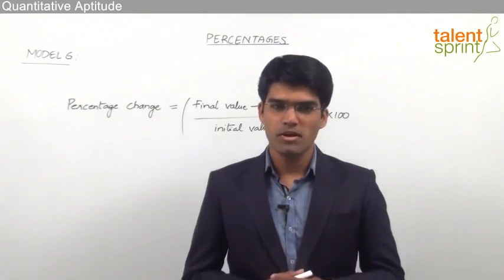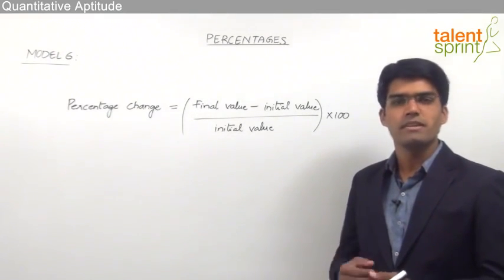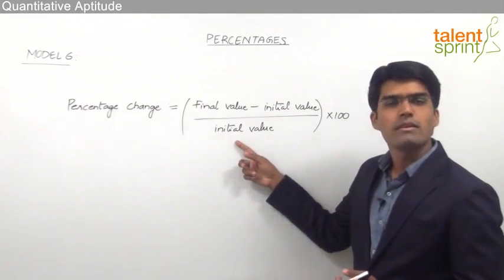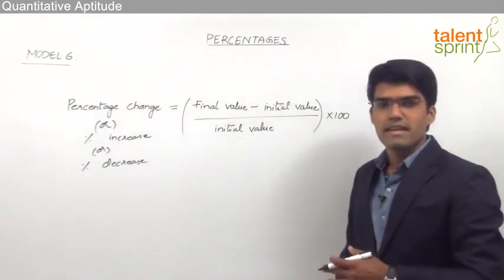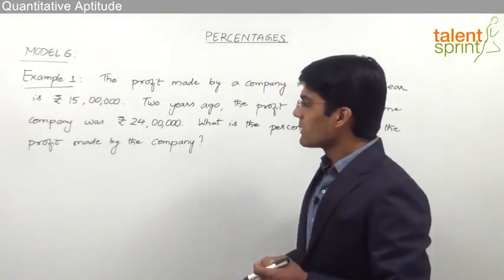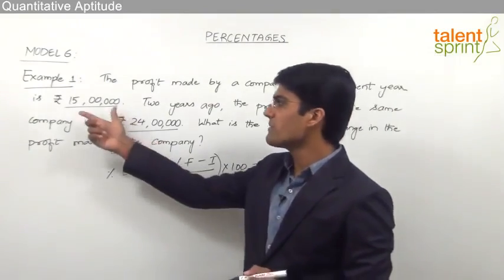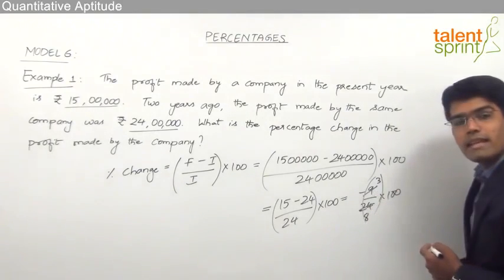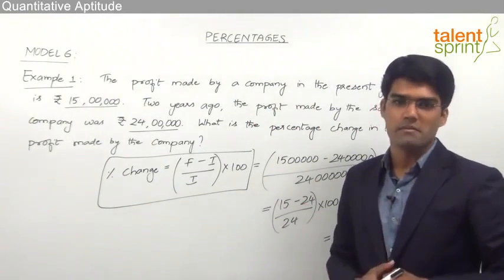Percentages | Basic Model 6 - Percentage Change | Quantitative Aptitude | TalentSprint Aptitude Prep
Q: The profit made by a company in the present year is Rs.15, 00,000. Two years ago, the profit
made by the same company was Rs. 24, 00,000. What is the percentage change in the profit
made by the company?
1) 66.66% inc   2) 66.66% dec   3) 37.5% inc    4) 37.5% dec     5) None of these

Happy learning!